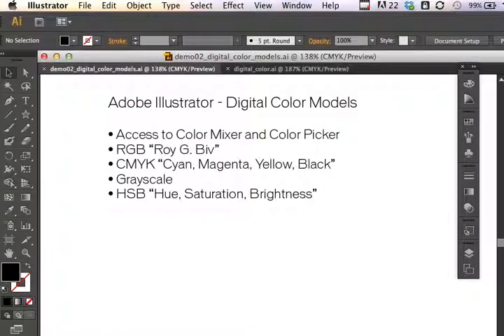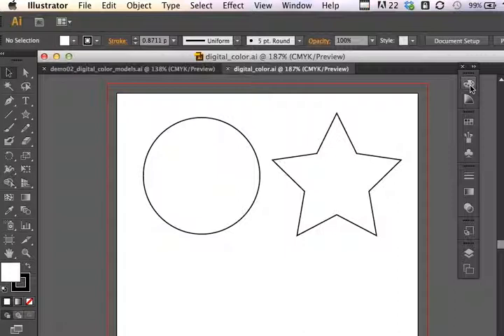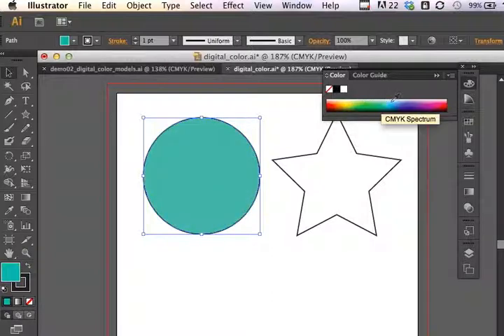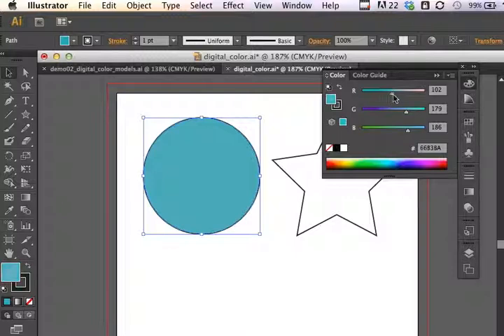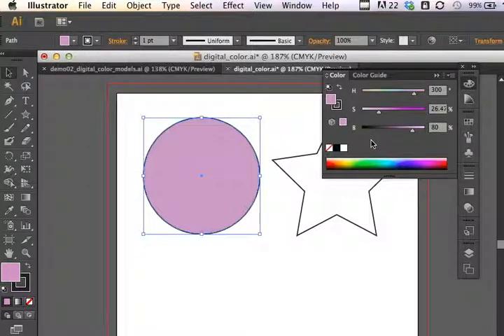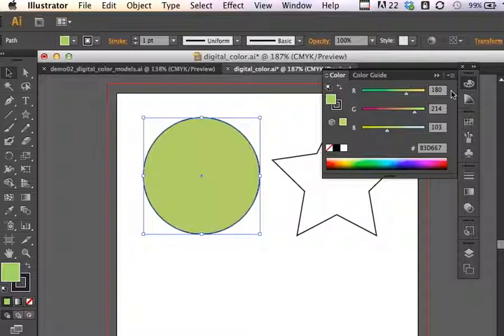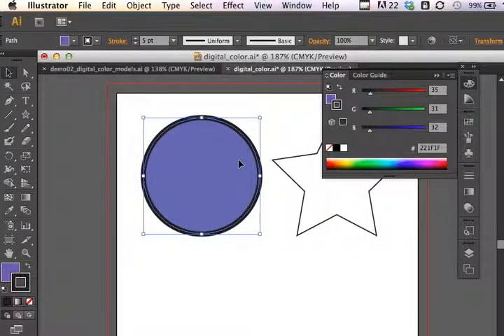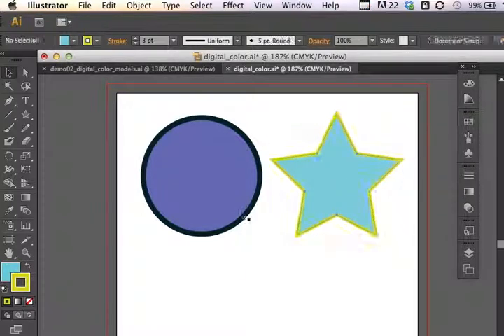Adobe Illustrator CS6 Digital Color Models Introduction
Introduction to working with Digital Color Models in Adobe Illustrator.